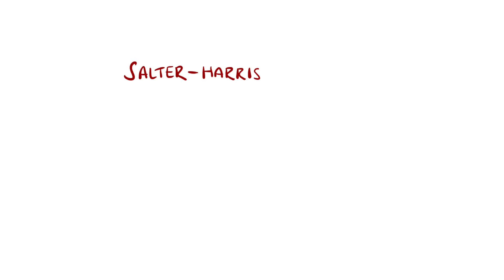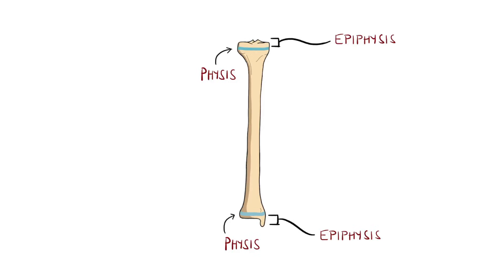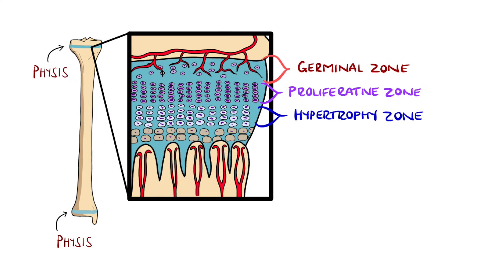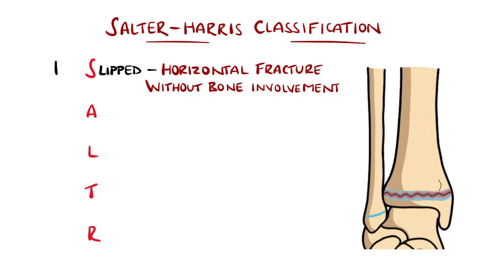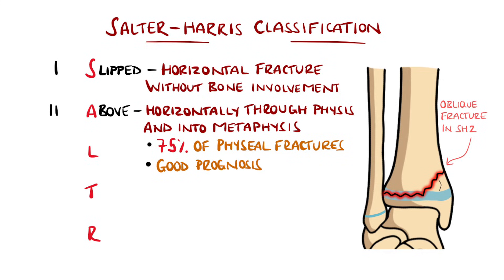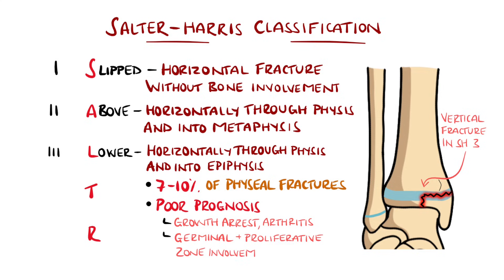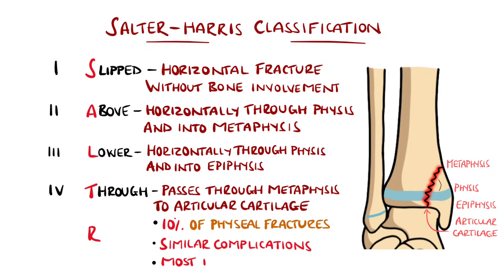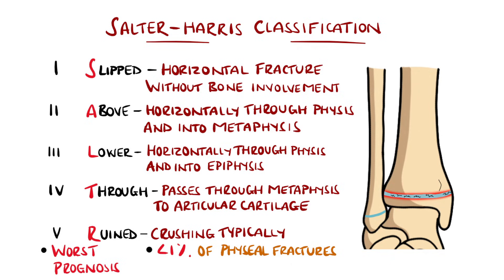Salter-Harris Classification Made Easy To Remember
A quick and easy way to remember the Salter Harris classification, using the mnemonic SALTR.